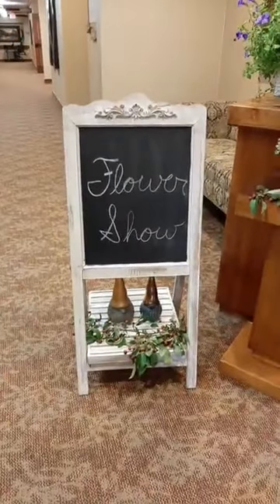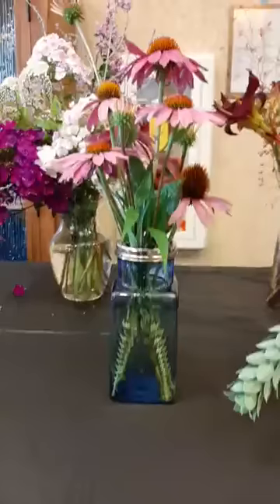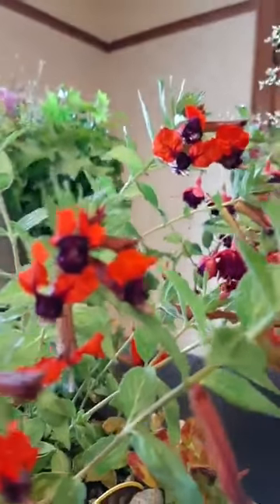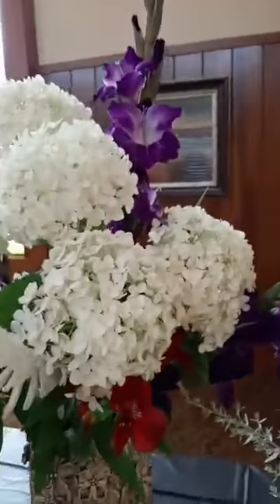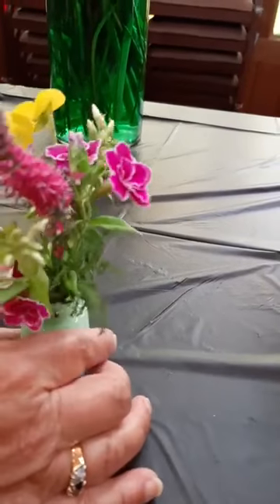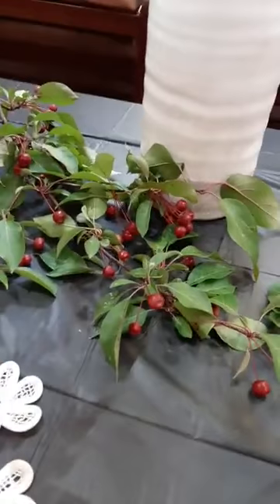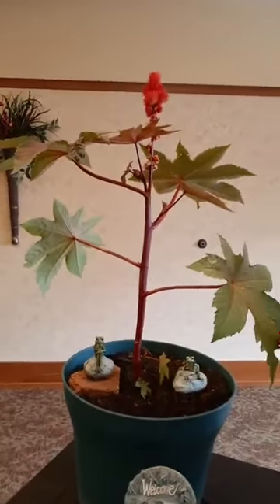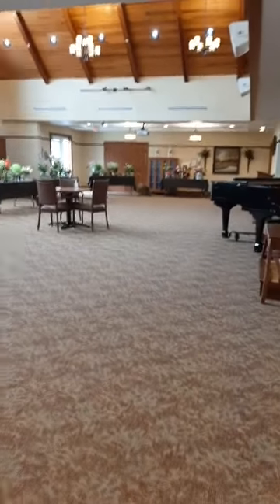Harmony River Flower Show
Harmony River held their annual flower show, but it looked a little different this year. All flowers were provided by staff and there were 85 entries for residents to enjoy over 2 days.